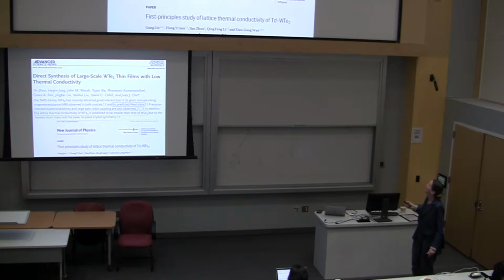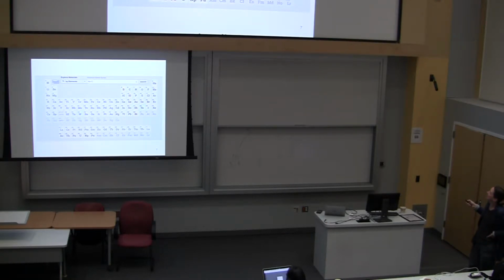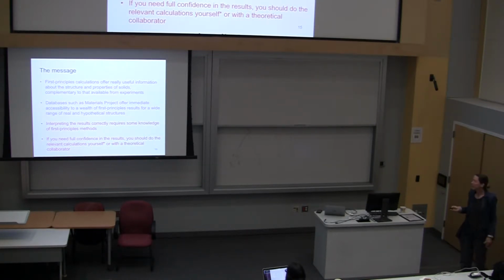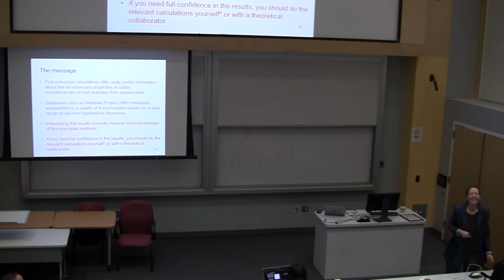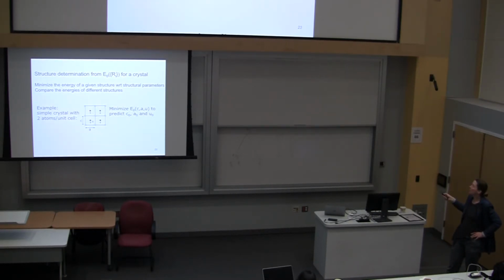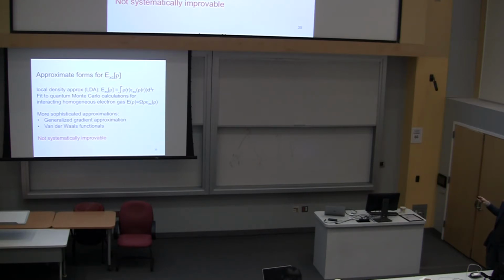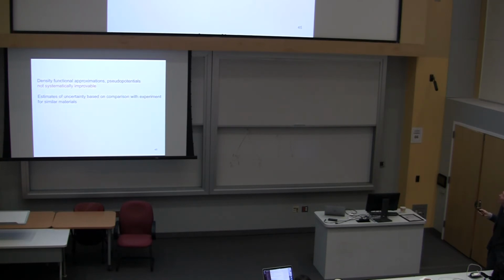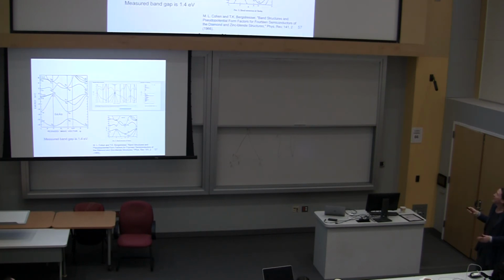Karin Rabe, Rutgers University